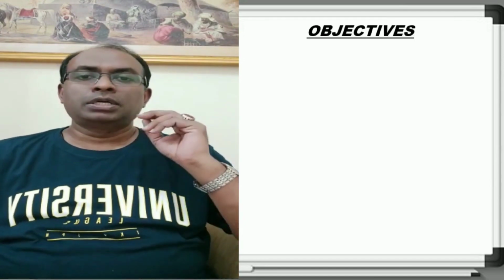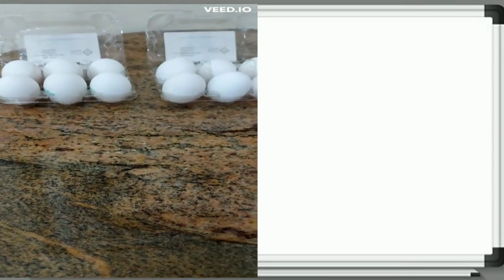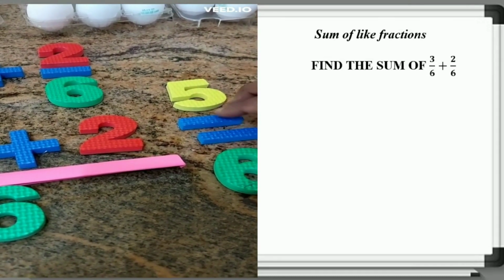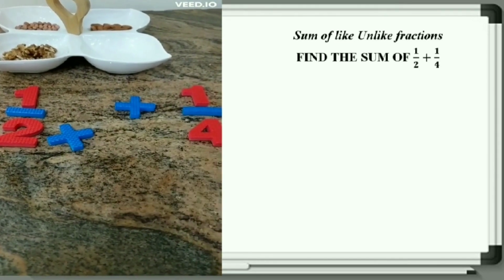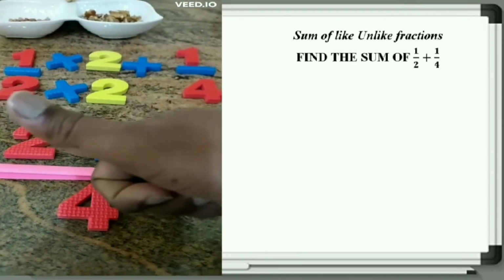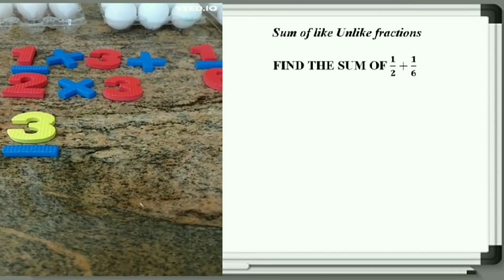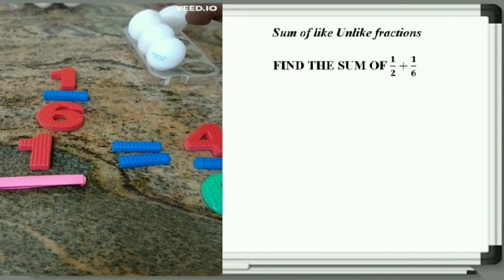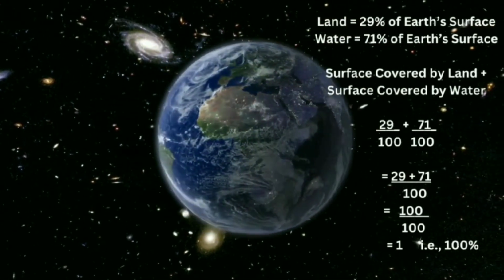ADDING FRACTIONS WITH LIKE DENOMINATORS AND UNLIKE DENOMINATORS - Grade 5 MATHS. BY: AFZAL MOHAMMED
Practical examples of fractions,  Practical examples of sum of fractions,  Application of fractions,  Application of sum of fractions